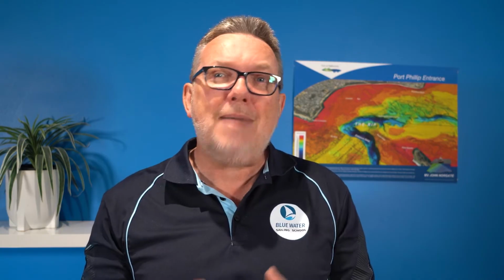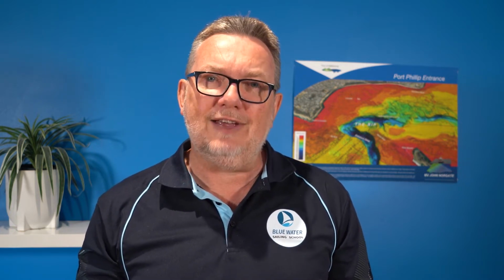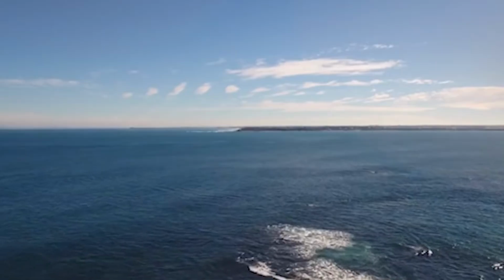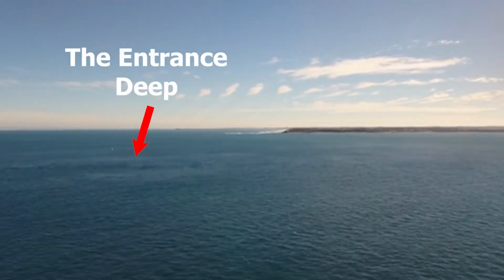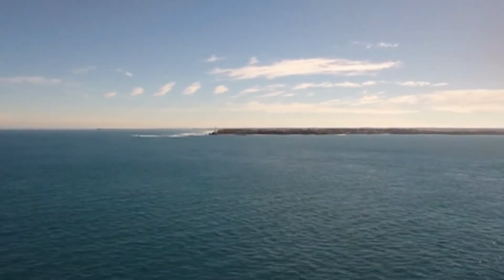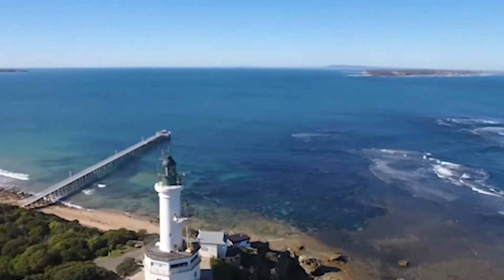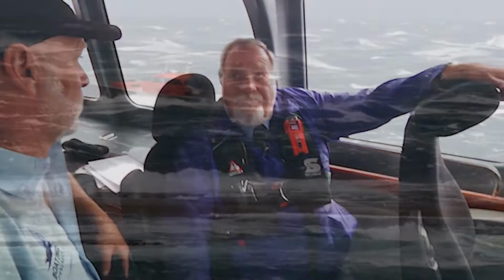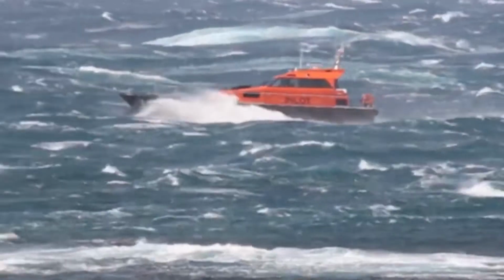Navigating the Rip - Introduction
Learn how to navigate the Rip in this comprehensive guide from Blue Water Sailing School. Learn how to safely cross one of Australia's most challenging bodies of water.